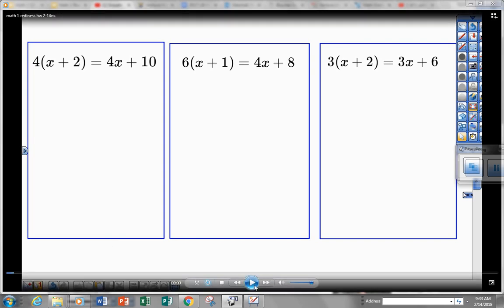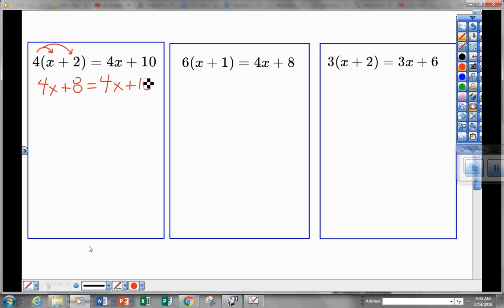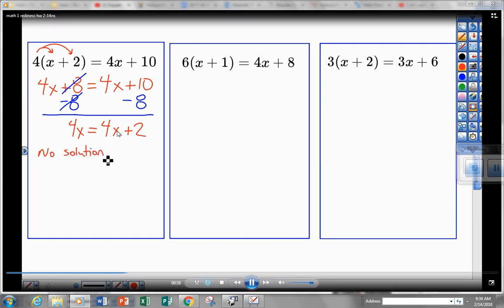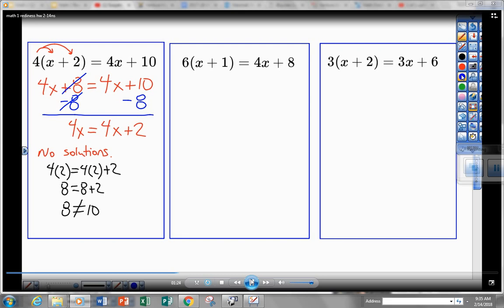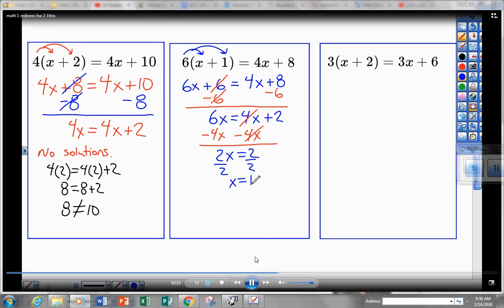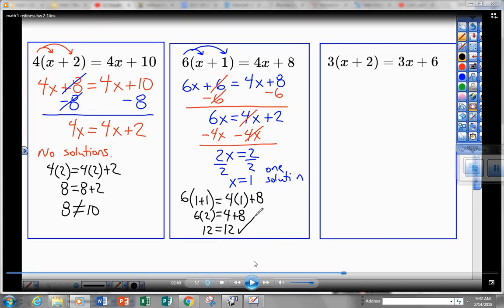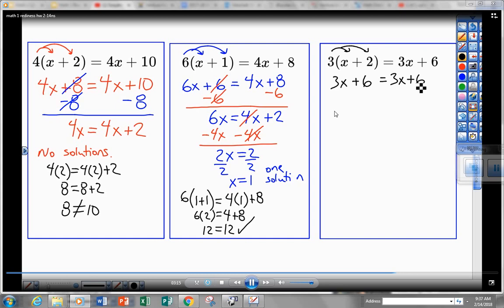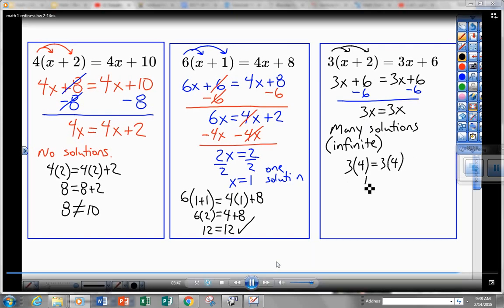math 1 rediness hw 2 14ws